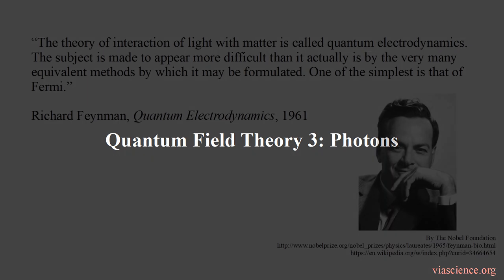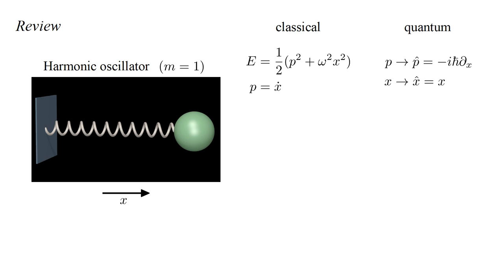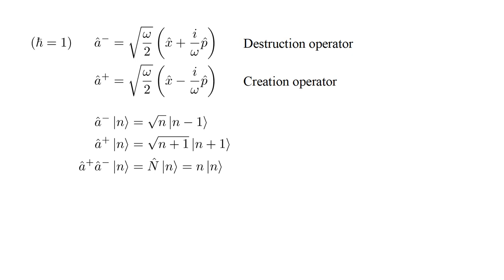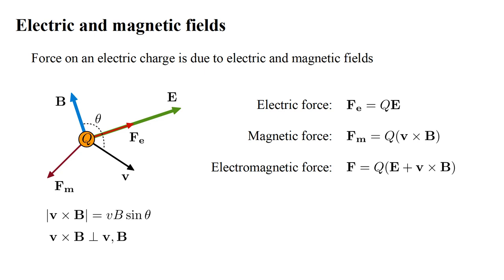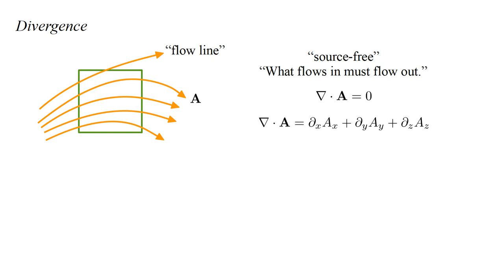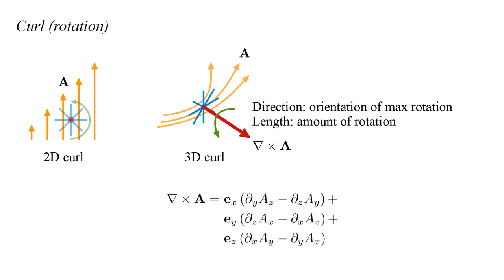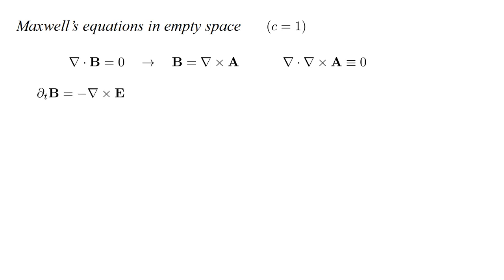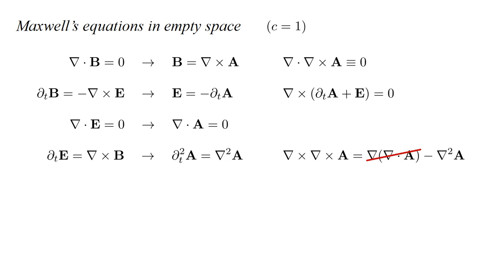Quantum Field Theory 3a - Photons I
In this video we apply the theory we developed in videos 1 & 2, along with some ideas from electromagnetic theory, to develop a rigorous theory of photons.